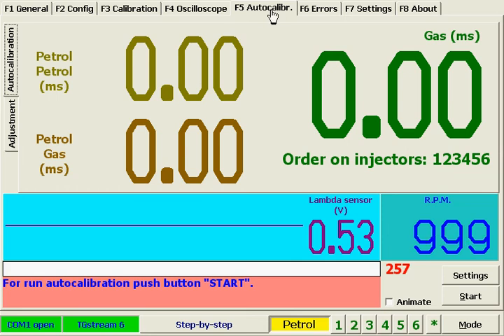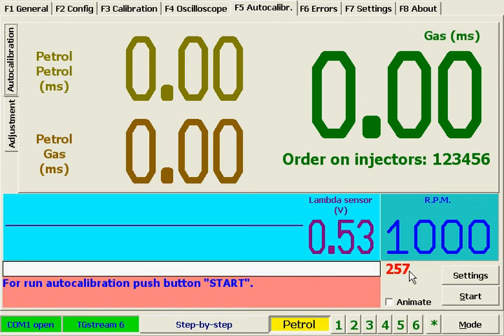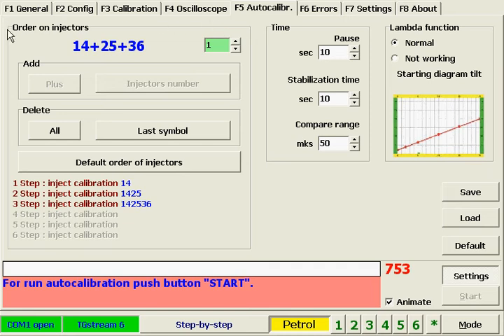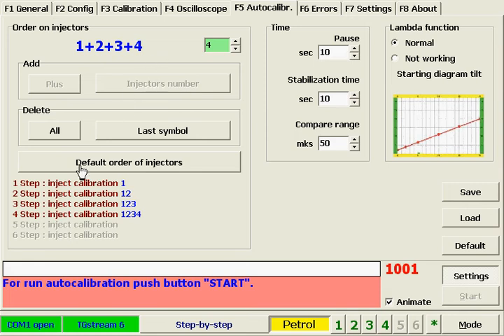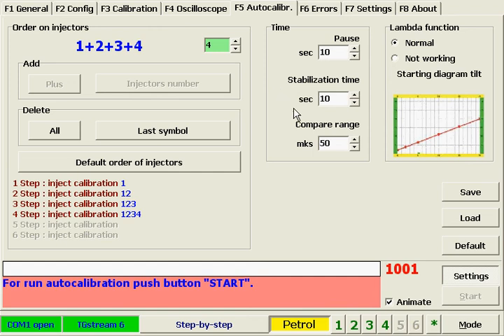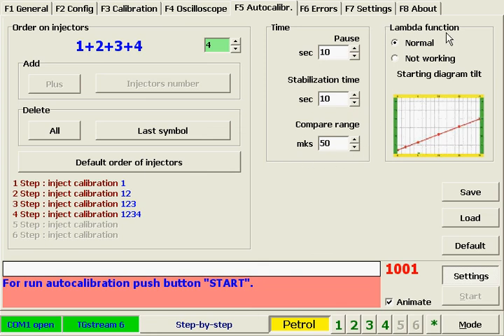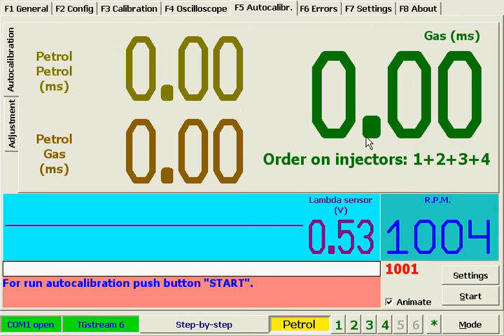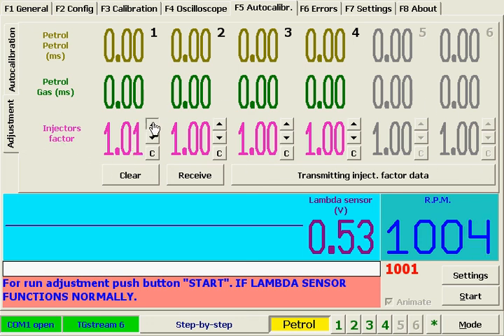TamonaGas. F5 "Autocalibration" tag.